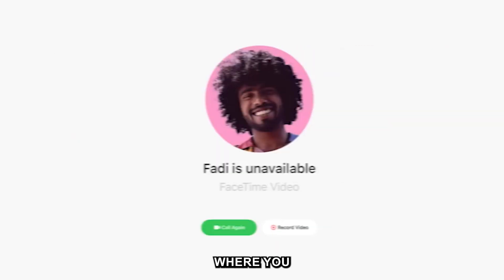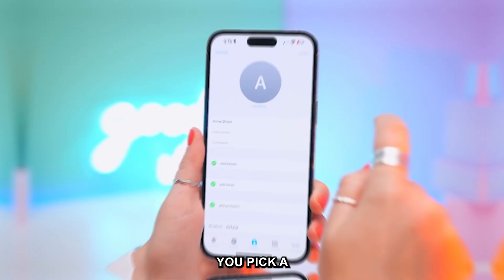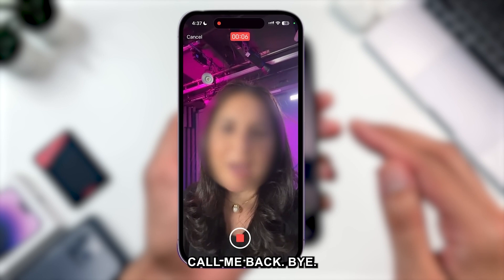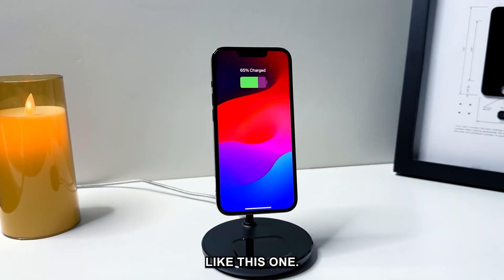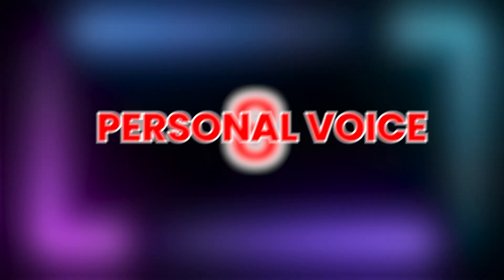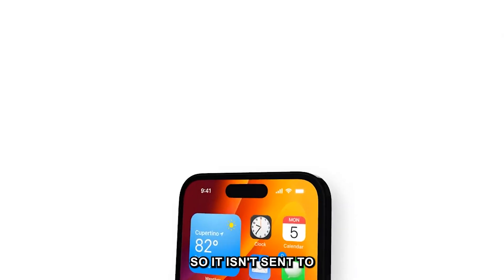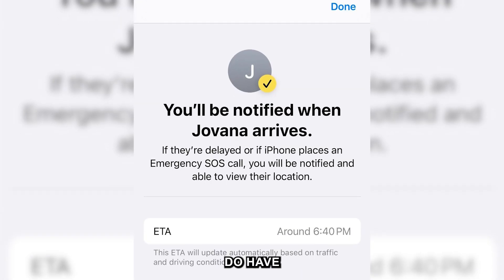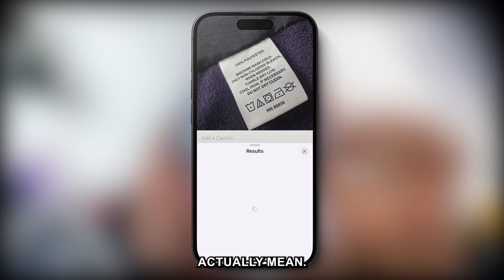iOS 17 17 New Features for Apple’s New iPhone Software Update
In this video, we'll take a look at the new features in iOS 17, the newest software update for the iPhone. This update includes new features like a new camera, redesigned fonts, and more!

If you're thinking about upgrading to the newest iPhone software update, then be sure to check out this video! We'll show you all the new features in iOS 17 and how it will improve your iPhone experience. From updated cameras to new font designs, this update has it all!